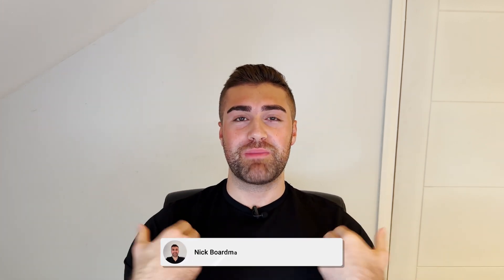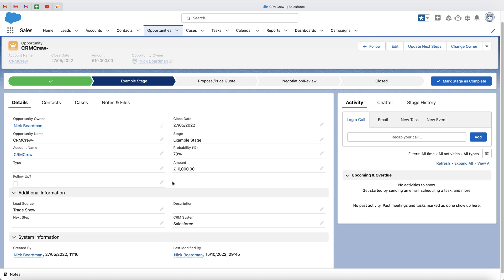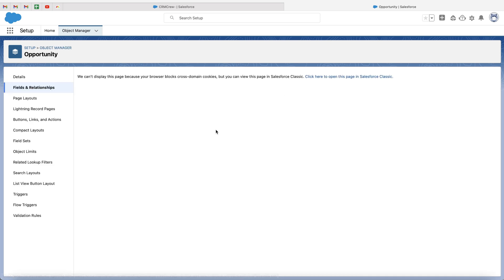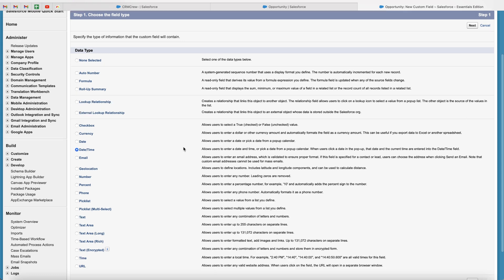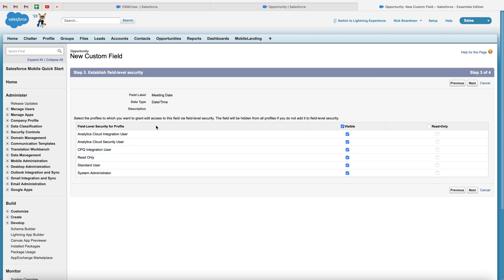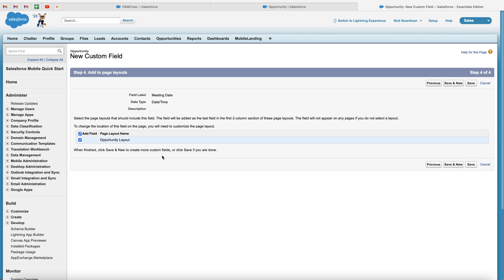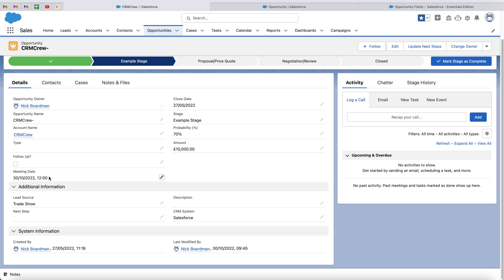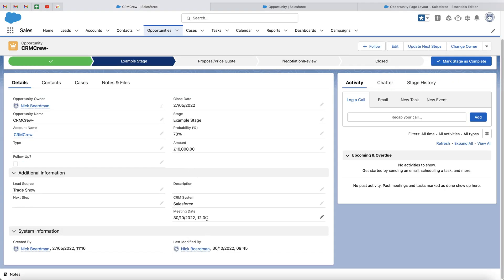Create A Date/Time Field In Salesforce Lightning | 2022